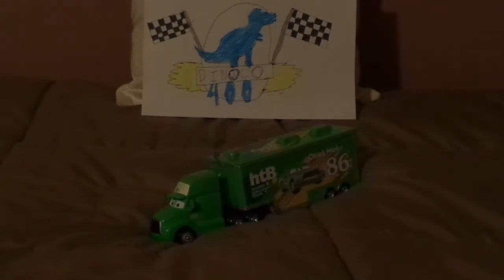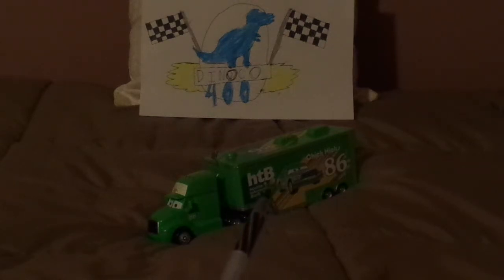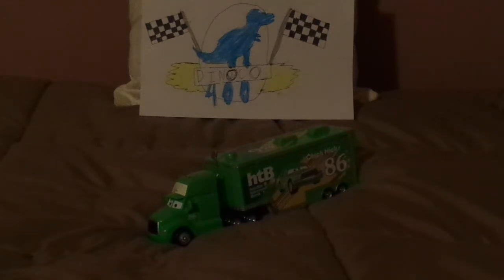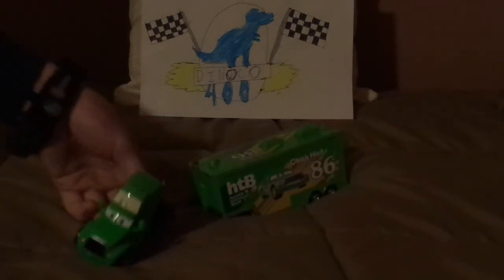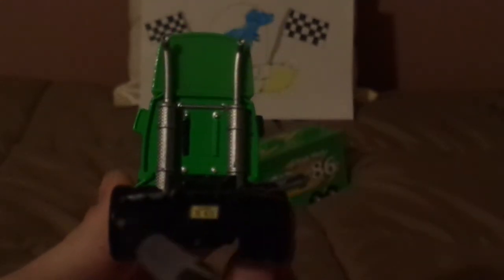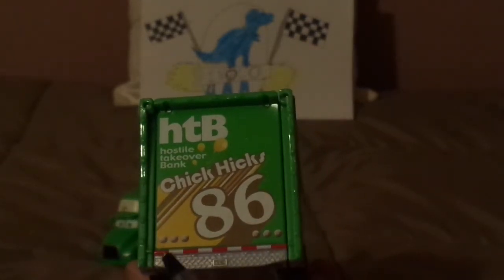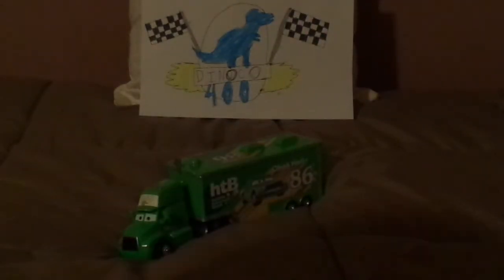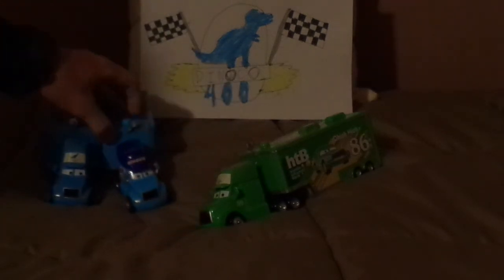Disney Pixar Cars Chick Hicks hauler (Hostile takeover bank #86 hauler Piston cup) diecast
Hello everybody & today, we're gonna take a look at Chick Hicks hauler (Hostile takeover bank #86 hauler). I would like to thank by 100 subscribers for your continued support! Let me know what you think as well as leaving suggestions in the comments section below!